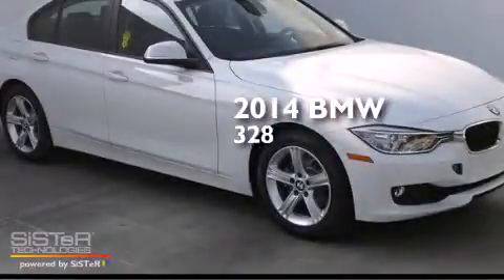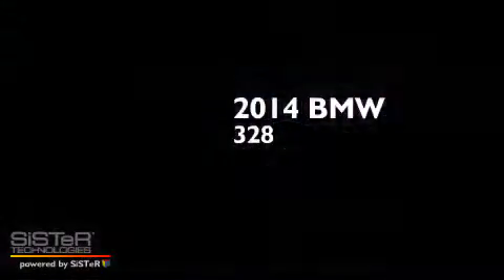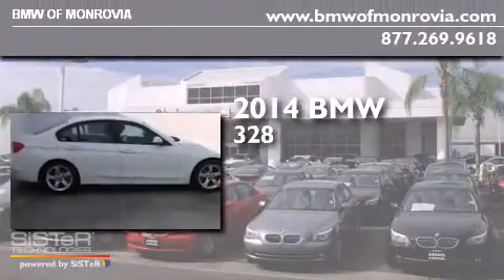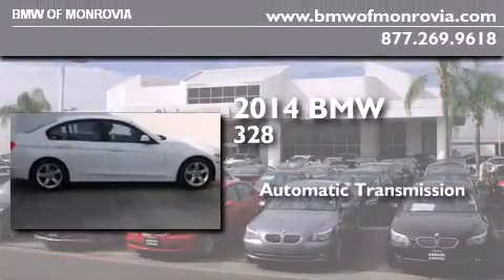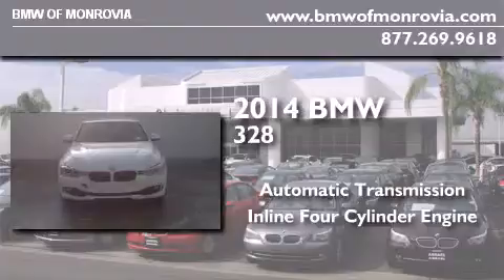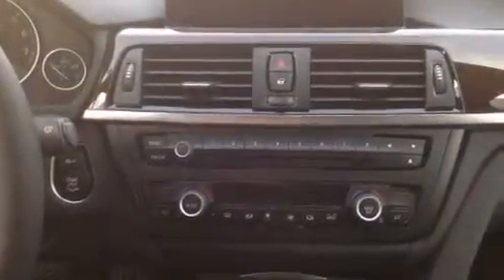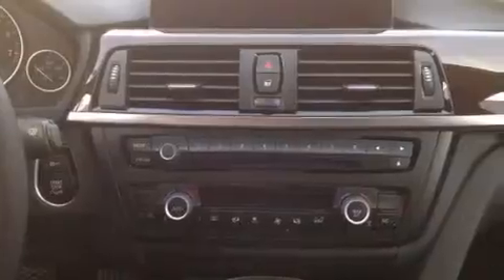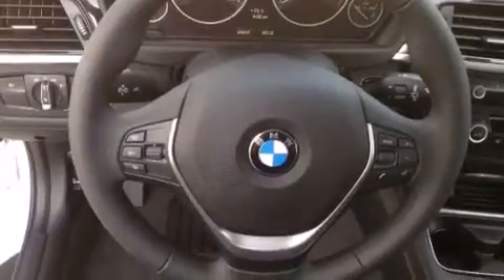2014 BMW 328i Monrovia CA 91016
We've been honored to serve the Monrovia CA area , we promise that your experience at our dealership will exceed your expectations ! Year : 2014 Make : BMW Model : 328i Engine : 2.0 L 4 Trans . : Automatic Exterior : 300White Interior : Kcswblack BMW of Monrovia 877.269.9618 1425 S. Mountain Ave. Monrovia , CA 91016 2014 BMW 328i Monrovia CA